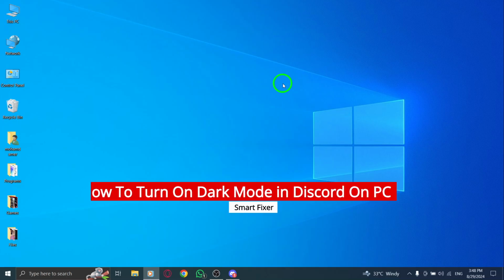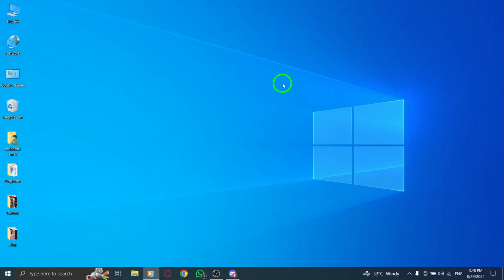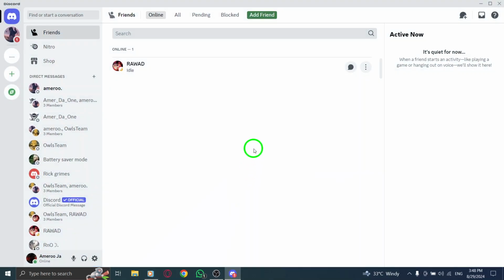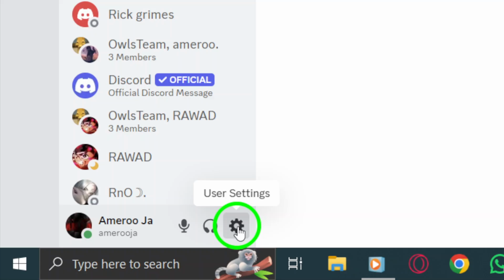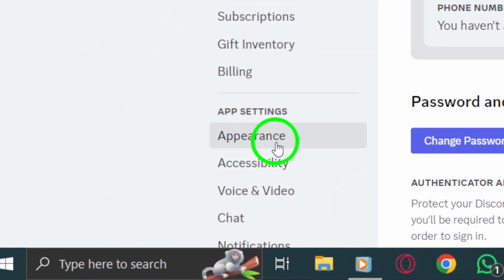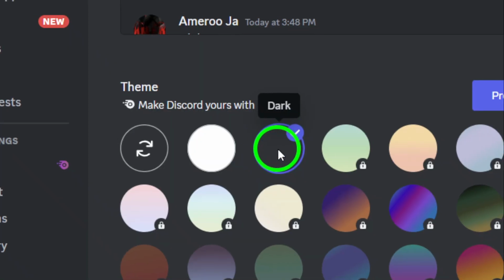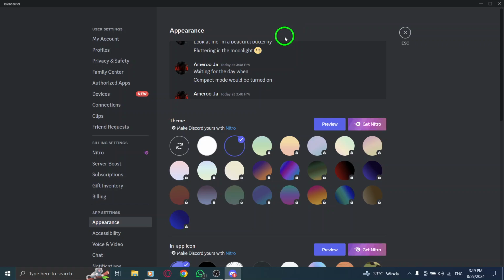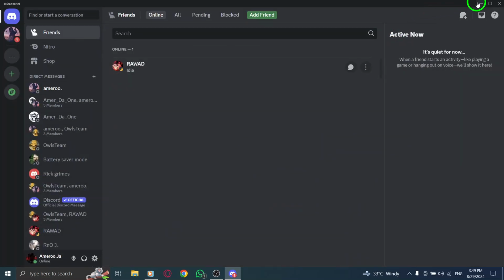How To Turn On Dark Mode in Discord On PC (New Update)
Learn how to easily turn on Dark Mode in Discord on your PC with our step-by-step guide. Dark Mode not only gives your Discord a sleek look but also reduces eye strain during long gaming sessions. Follow these simple steps to enhance your Discord experience:

1. Open Discord app.
2. Click on the gear icon.
3. Click on Appearance.
4. Under Theme, choose the Dark theme.

Don’t forget, you can always switch back to Light Mode whenever you want. Enjoy using Discord in style, and boost your productivity today.

Chapters:
00:00 Intro
00:12 Soultion
01:05 Outro